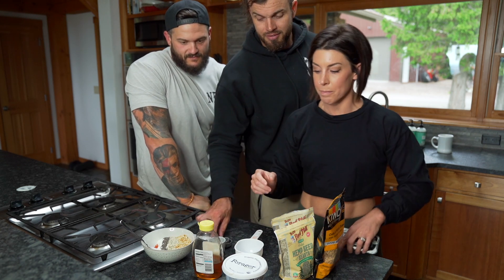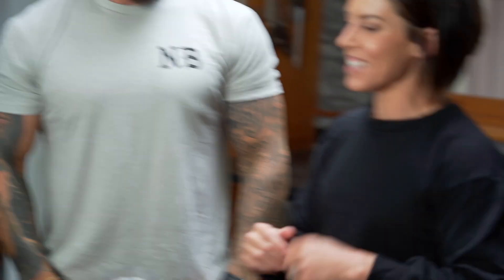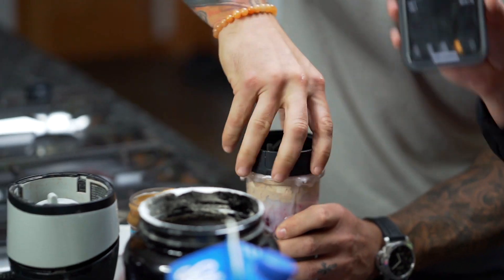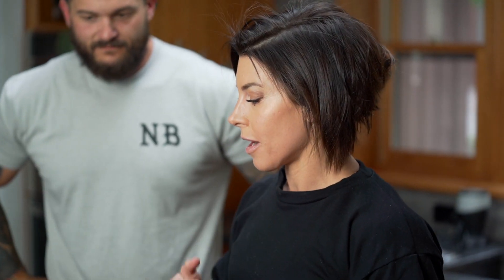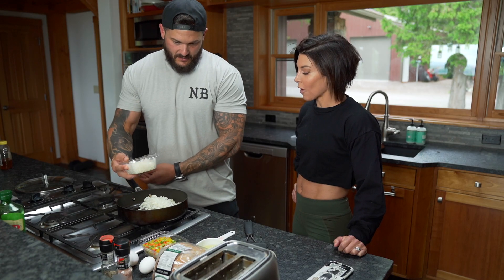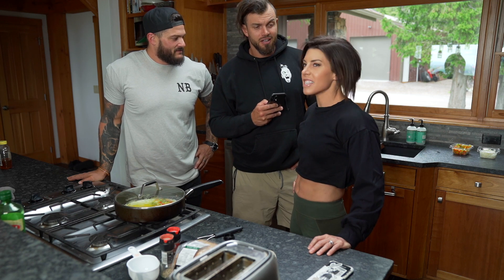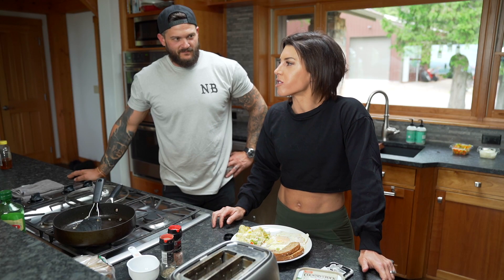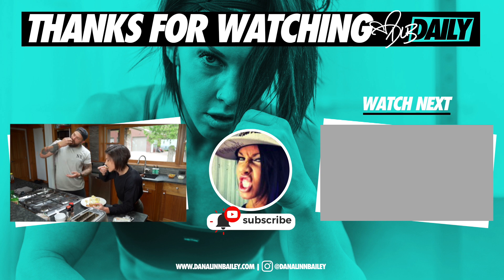3 QUICK & EASY HIGH PROTEIN BREAKFASTS (DLB's FAVORITES)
See the full recipes here!

3 QUICK & EASY HIGH PROTEIN BREAKFASTS. Join me and my assistant/sous chef Matt Vincent as we show you 3 quick and easy high protein breakfasts that you can make when you're in a rush or on the go.

for just $7 a month! Join now and get the first 7 days for FREE! Tons of workouts with limited equipment options, tons of exercise demonstration videos and other exclusive content and offers!